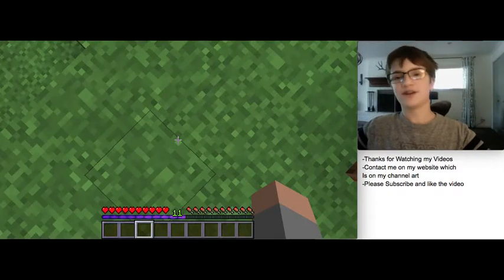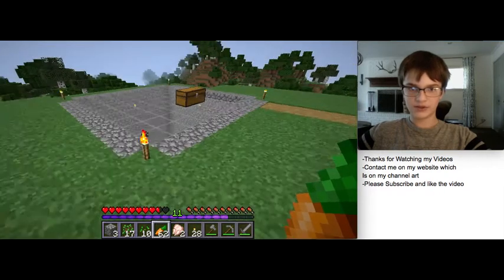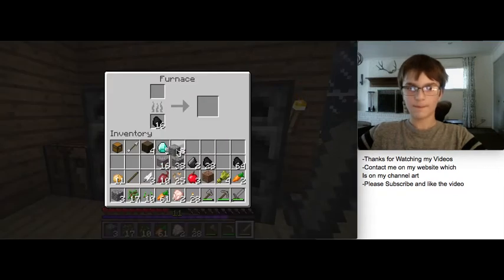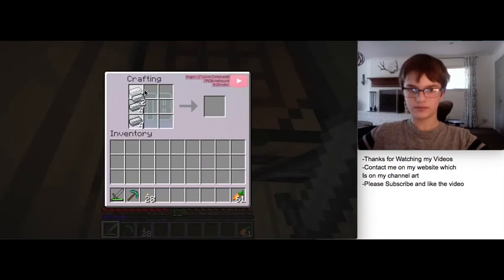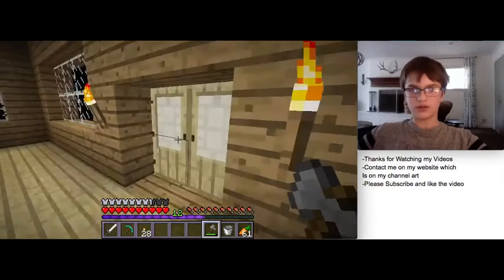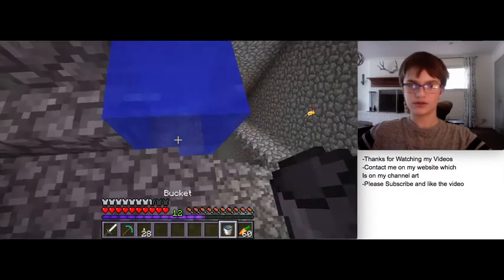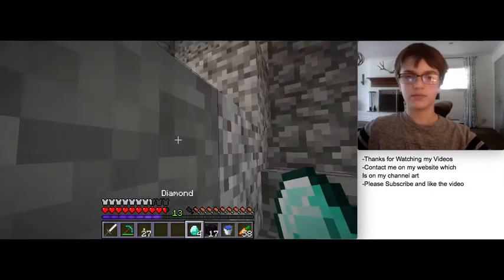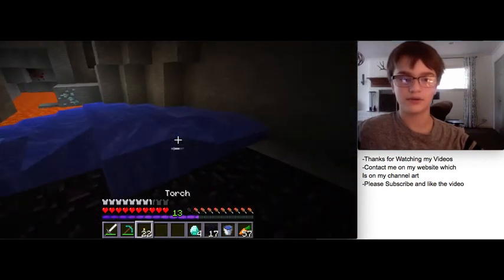TTB - Hearing a Wanderer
In this video we get Ob, diamonds, and stick to the end to hear a wanderer